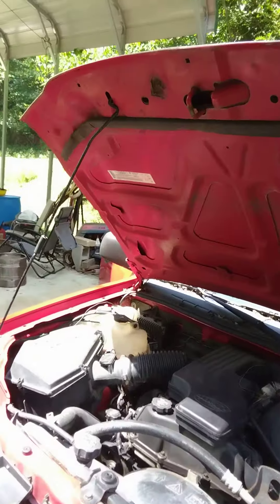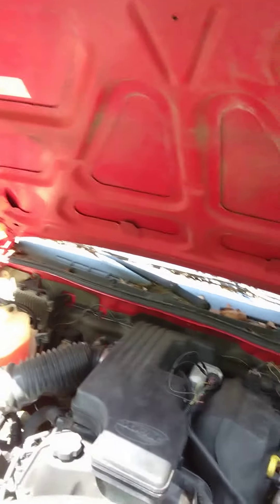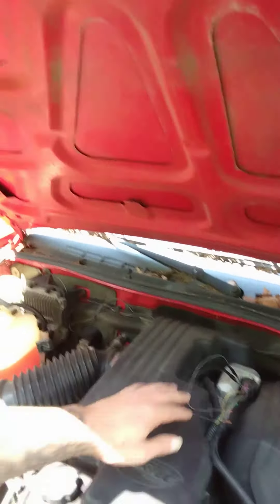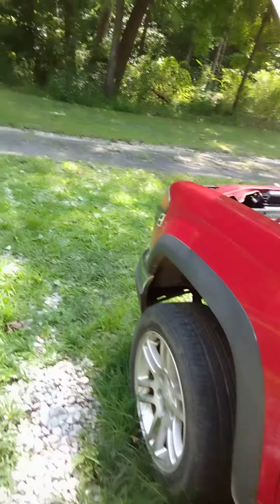Anyone like to see me build this. PayPal @Mrhoward123. Cash app